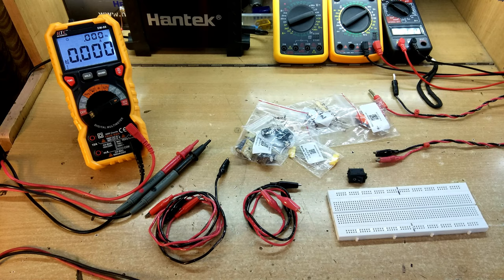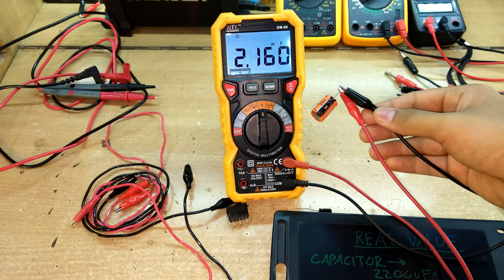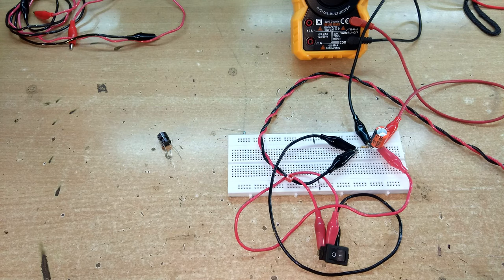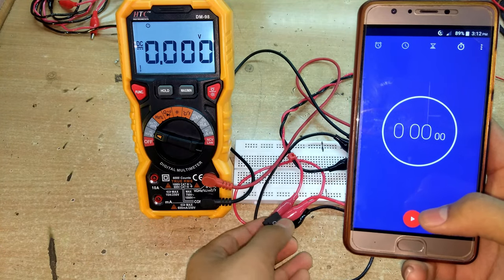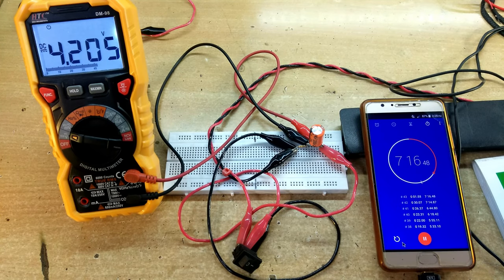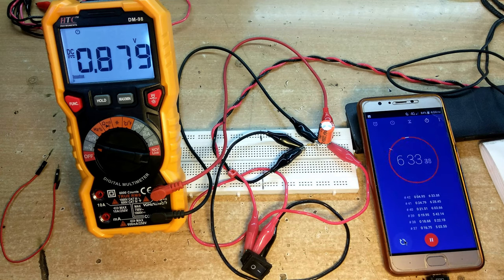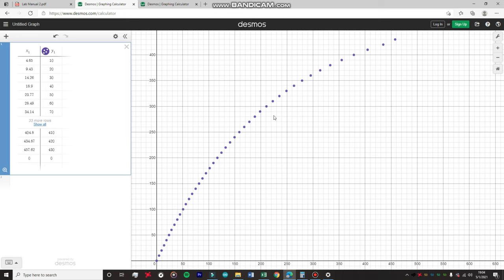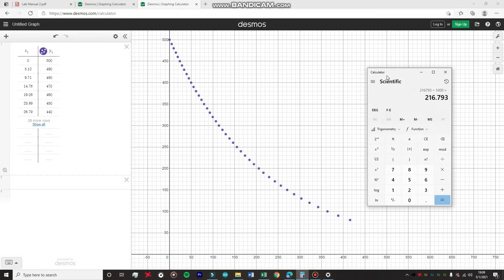To study the charging and discharging of a capacitor and find out the time constant (Voltmeter) 4K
Background songs have been played by me on my Piano.

FOR THE OBSERVATIONS OF THE EXPERIMENT THAT HAS BEEN PERFORMED IN THE VIDEO

This is an experiment from the semester 2 Applied physics lab.